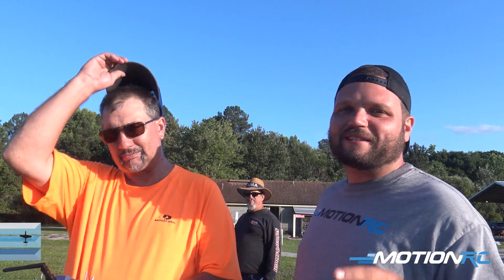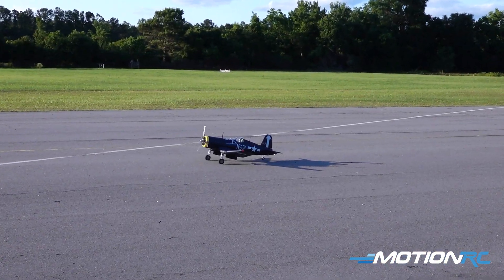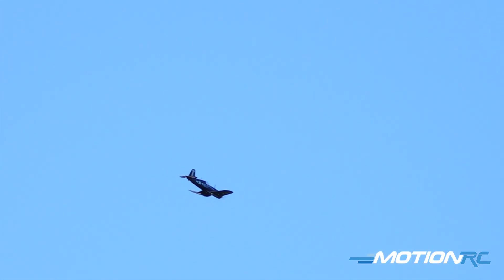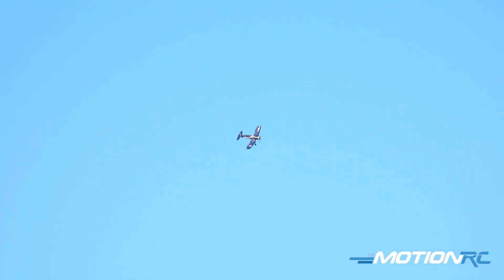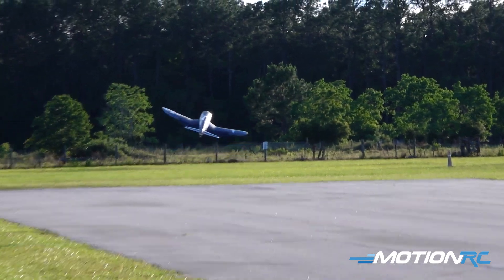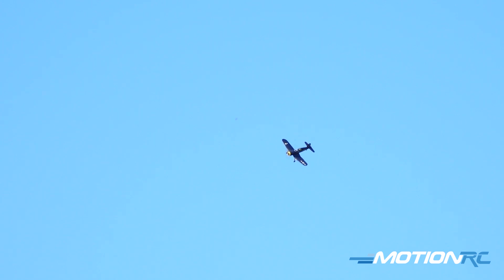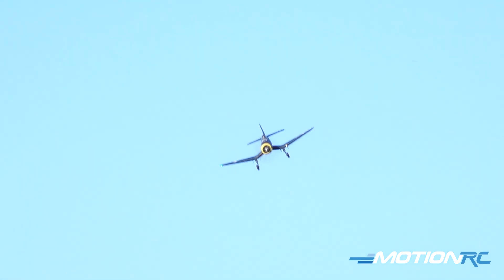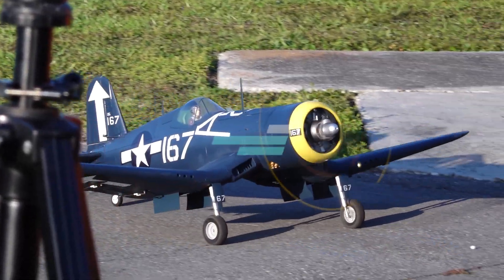Fan Flight of the 1600mm Corsair By Alan Barger | Motion RC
While Wes and Lori were out at the Gateway Memorial Day Warbird event, Alan was ripping his 1600mm Corsair.  Check out his awesome fan flight of this beautiful model.